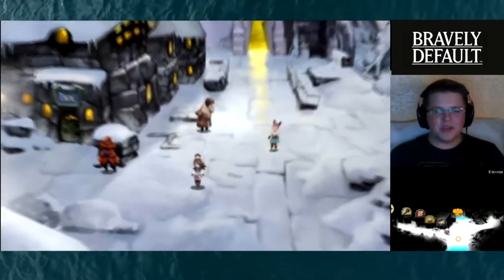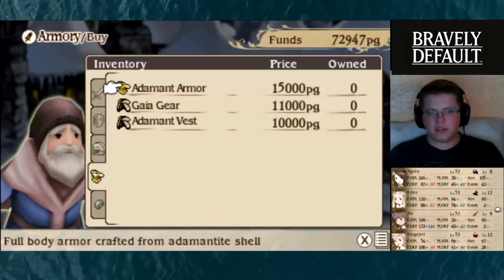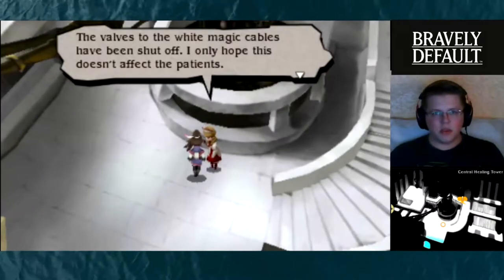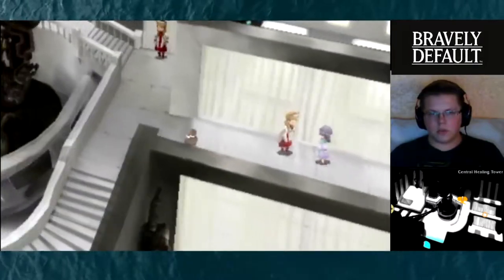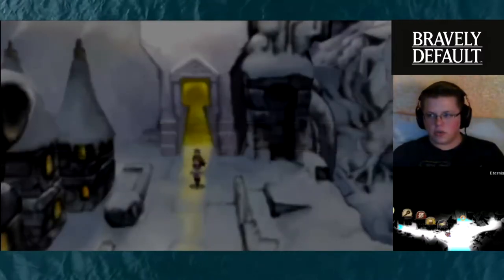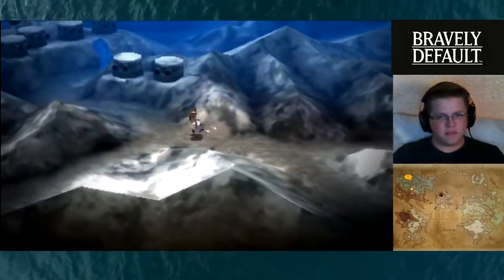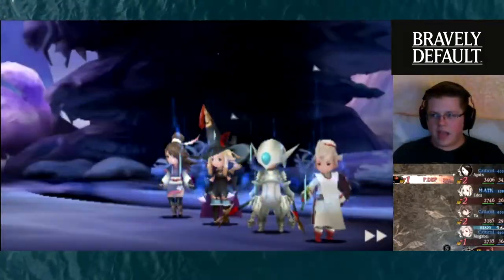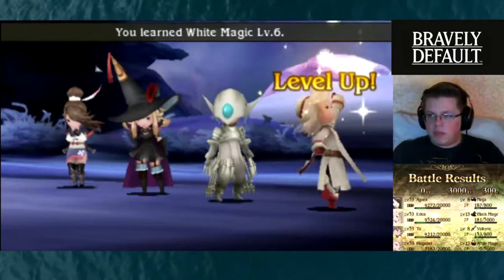Bravely Default | Eternia | Episode 36